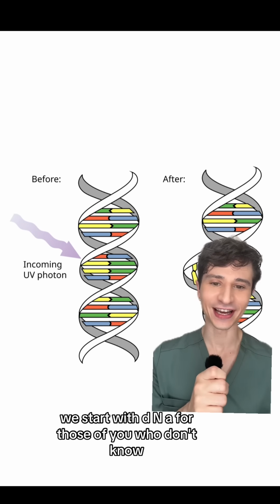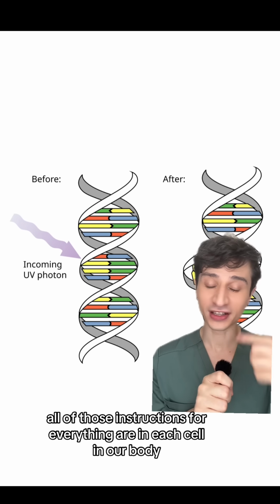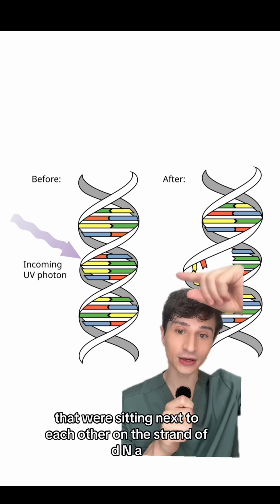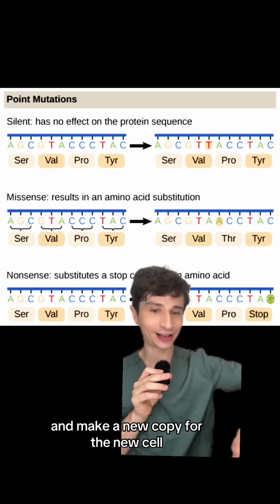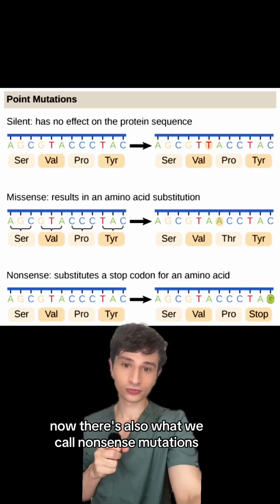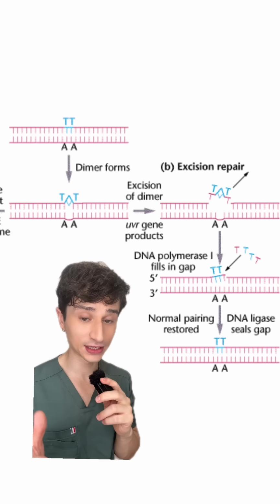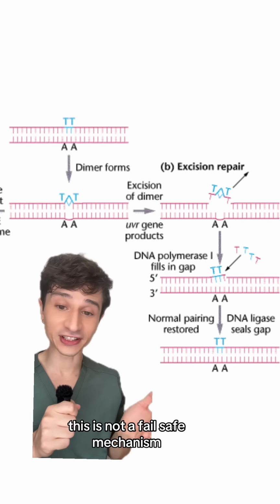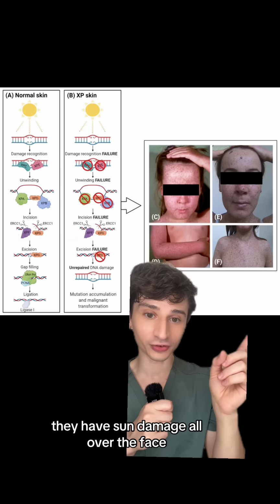How UV Causes Cancer.